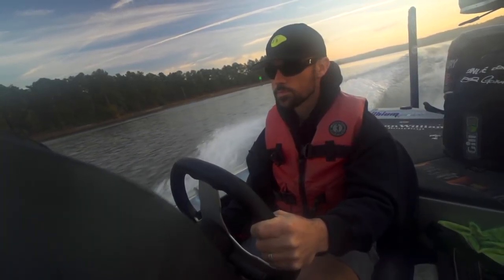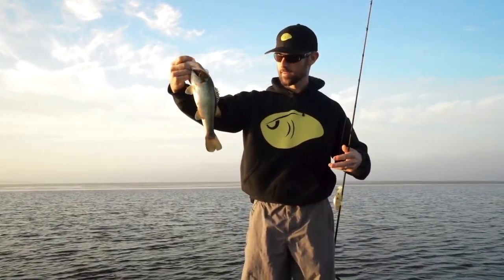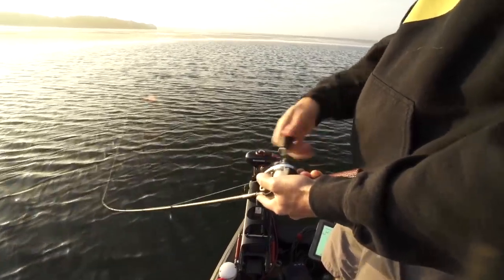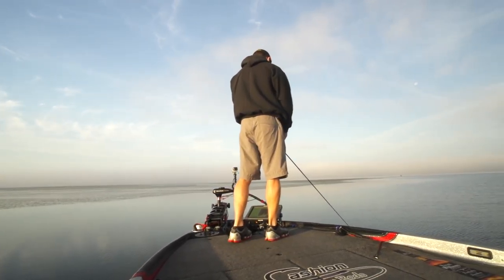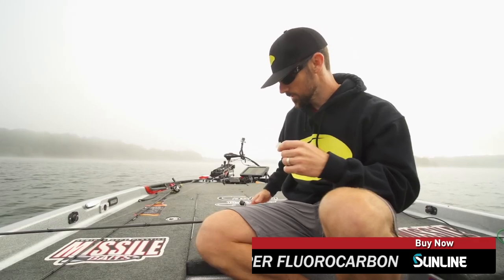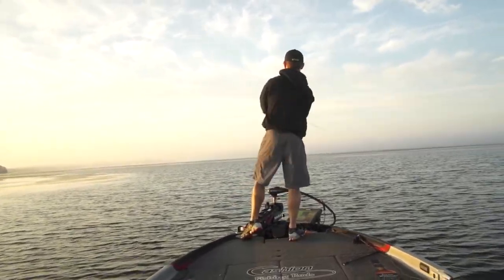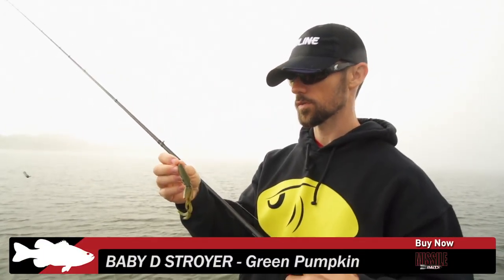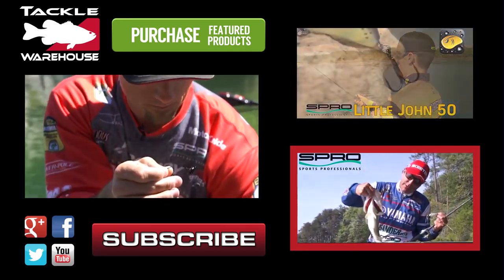Spro Little John XL Crankbait at the Spro Writer's Conference on Lake Eufaula with John Crews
Tackle Warehouse is back at the Spro Writer's Conference! Hosted this year on beautiful Lake Eufaula, the Spro Writer's Conference pairs Tackle Warehouse up with some of the biggest names in the industry to give us an inside look at the hottest new products. Teaming up with John Crews, we head towards some weedlines to put the Spro Little John Crews XL Crankbait to work. Adjusting to conditions, John changes gears to a classic Carolina-rig with a Missile Baits Baby D Stroyer to try and tempt some Lake Eufaula lunkers into biting. Make sure to keep it locked-in to the Tackle Warehouse VLOG to get more exclusive footage, professional pointers, and the best products at the best prices.